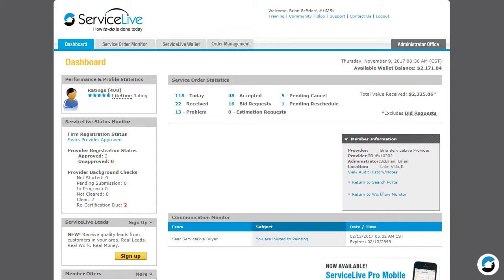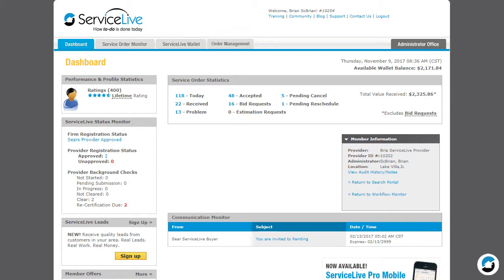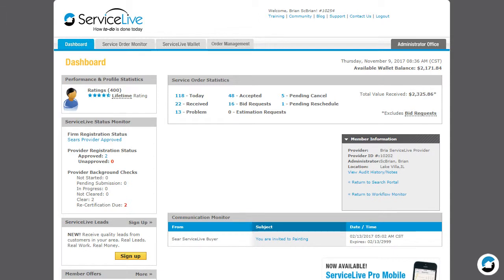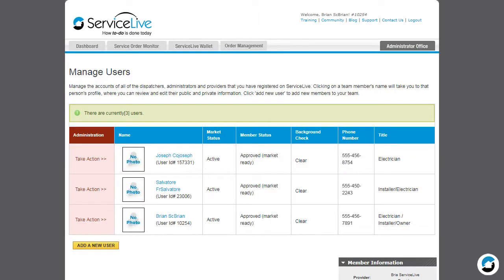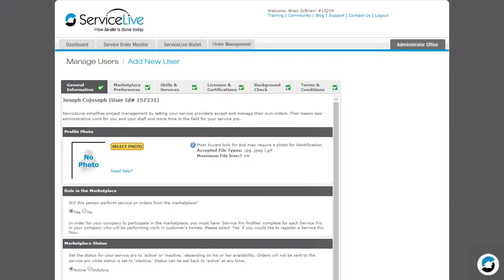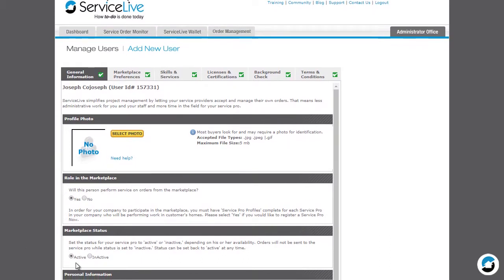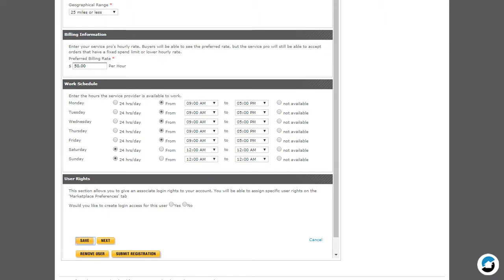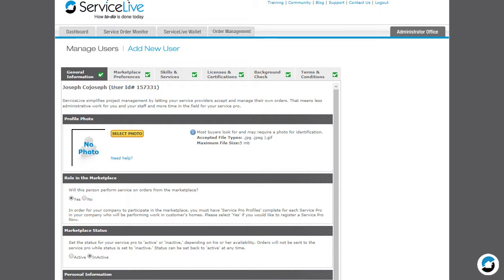Inactivating a Service Pro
This lesson explains how to update an existing provider to an Inactive status in ServiceLive.